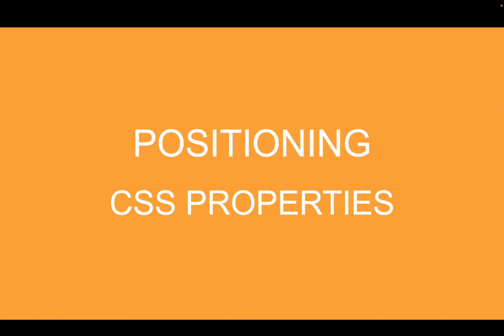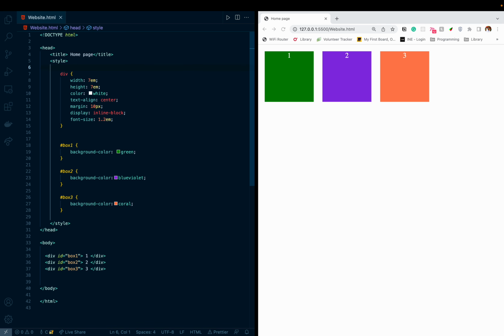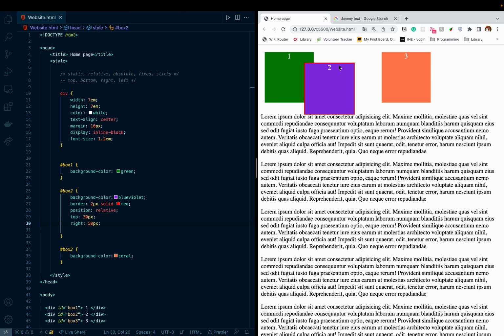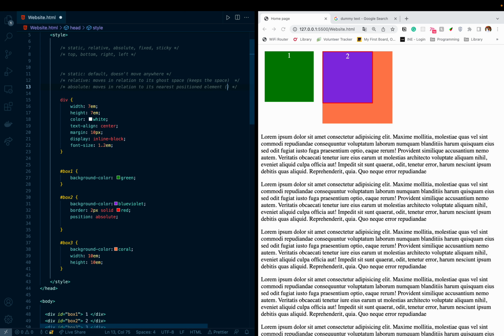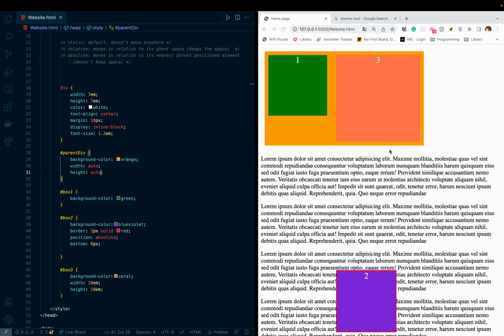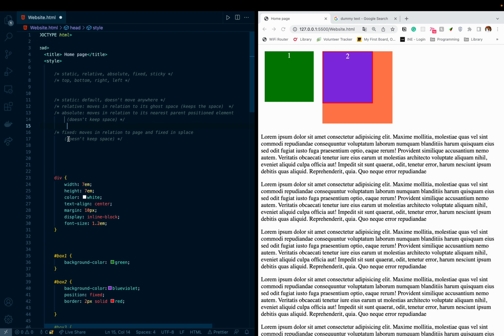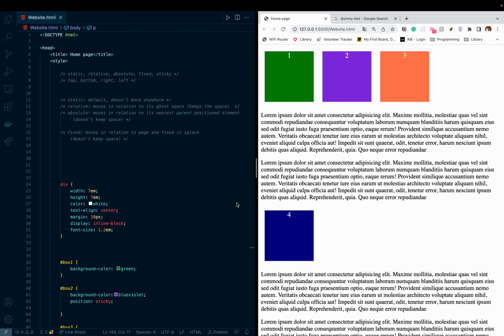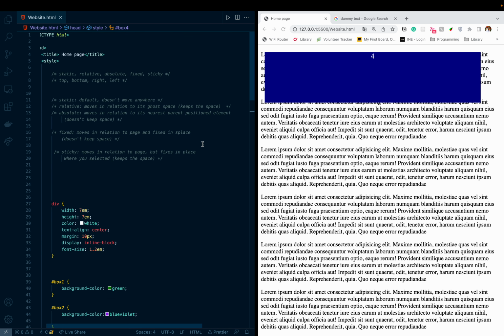Positions in CSS (9/19)